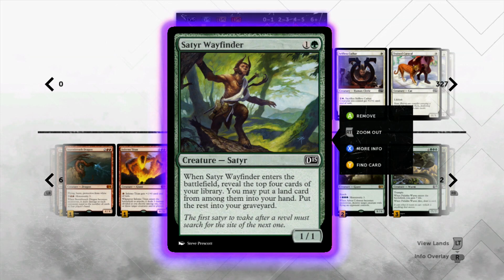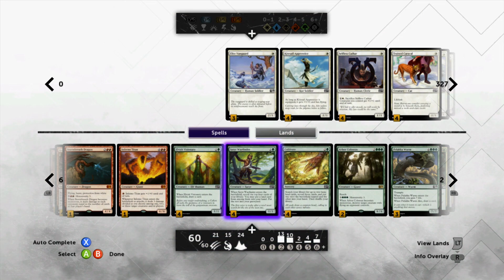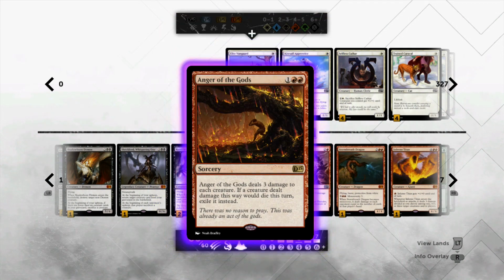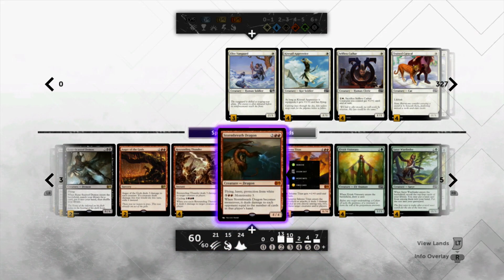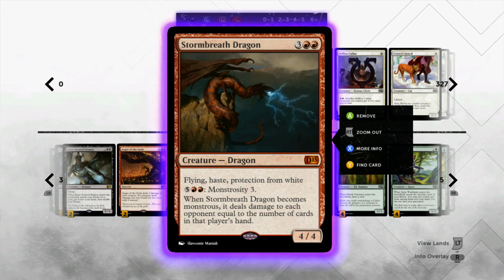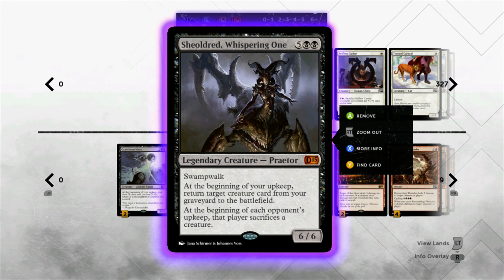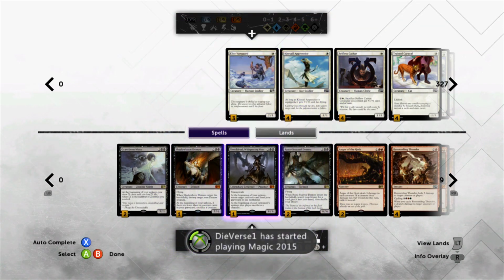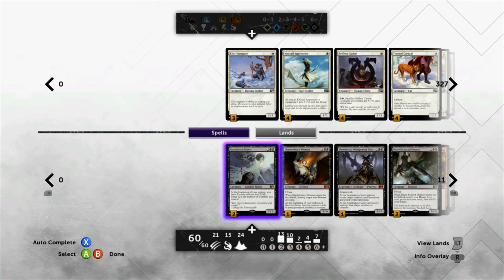Jund Midrange Deck Tech (Magic 2015)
Decklist for a Magic 2015 Jund deck featuring bombs and removal. Here's the link: